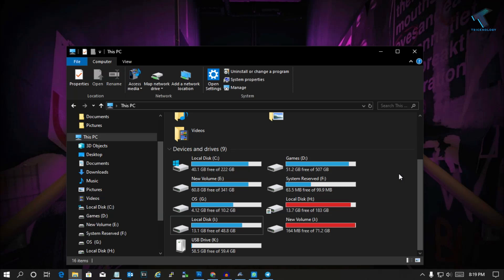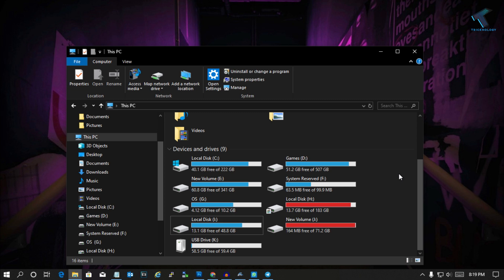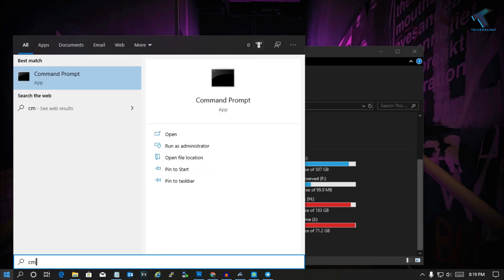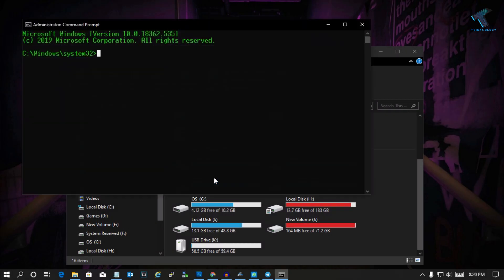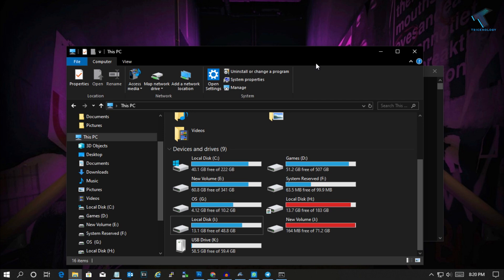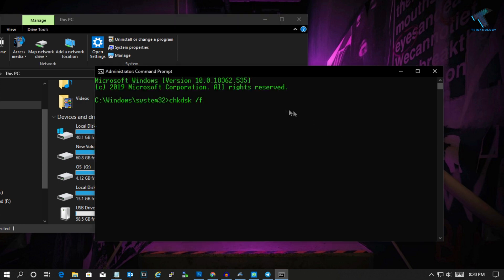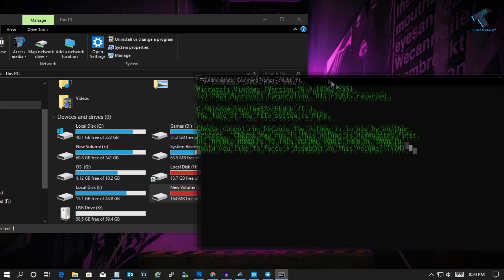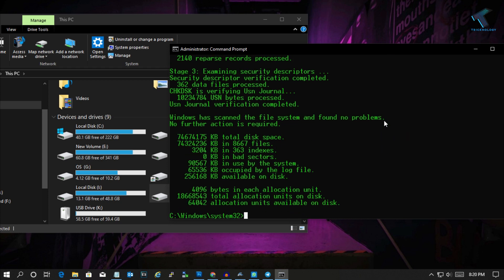How To Fix Disk Structure Is Corrupted And Unreadable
In this video, I will show you guys how to fix Disk Structure is corrupted and unreadable for your hard drive.